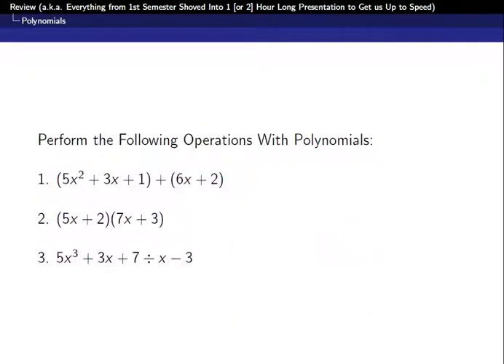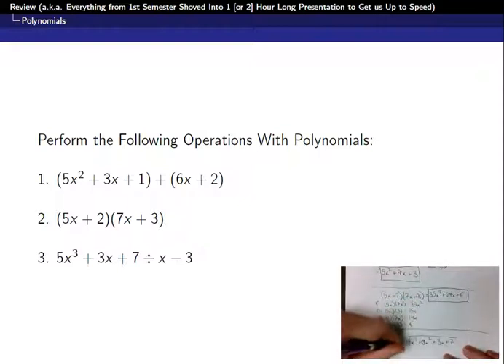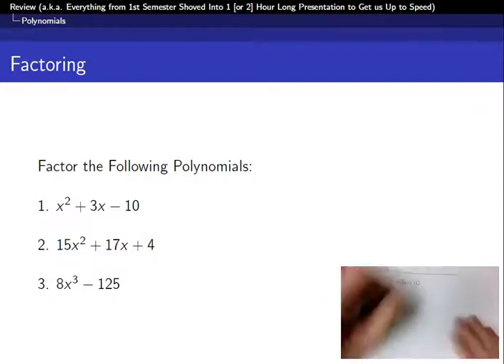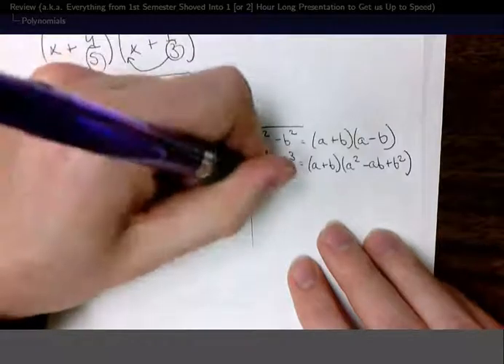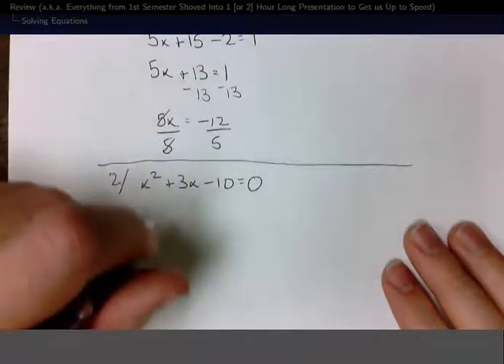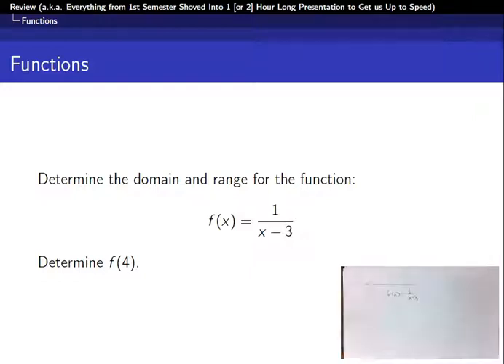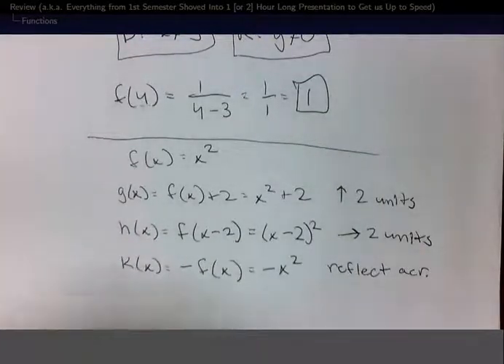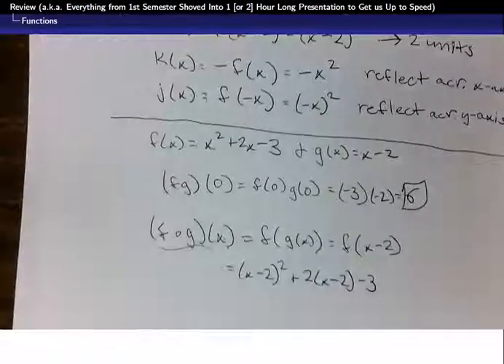MAT114IntroReview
Introduction and Review of MAT113